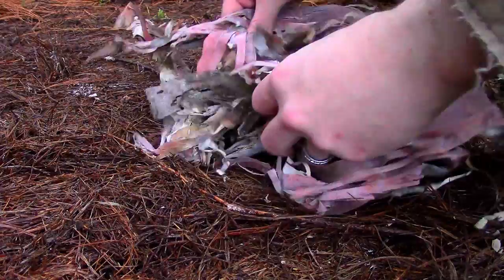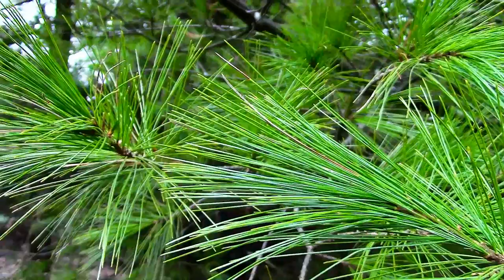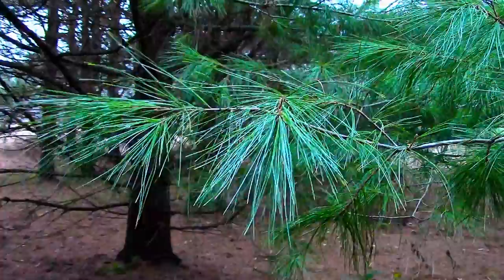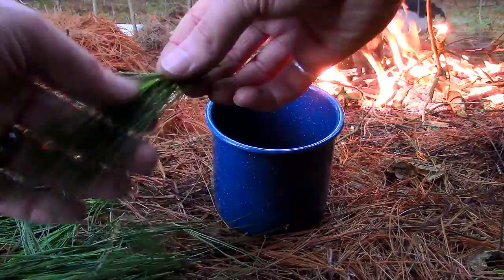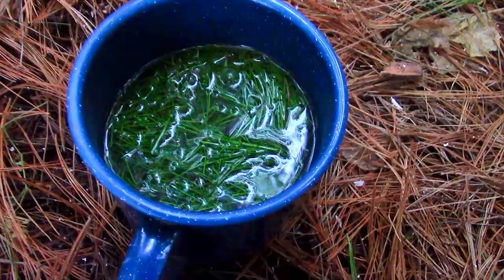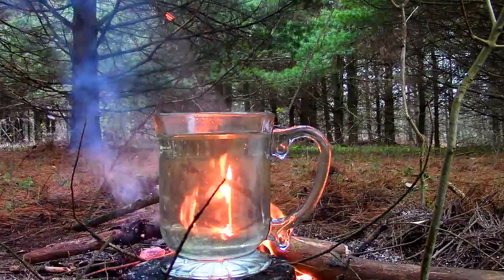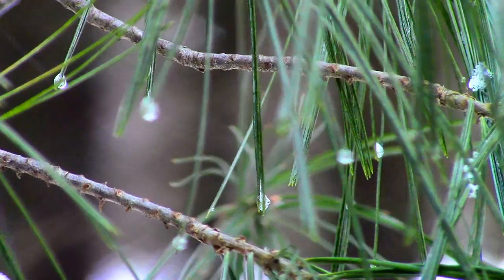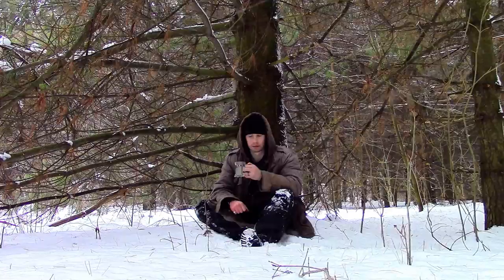Wild Food Foraging- Pine Needle Tea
In this episode I will show you how to: identify, harvest, and prepare White Pine Needle Tea.